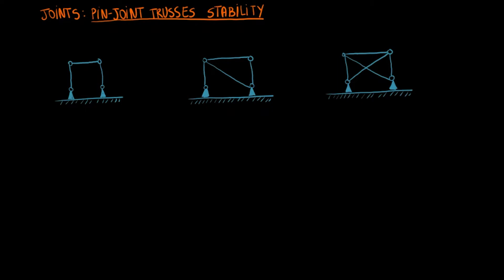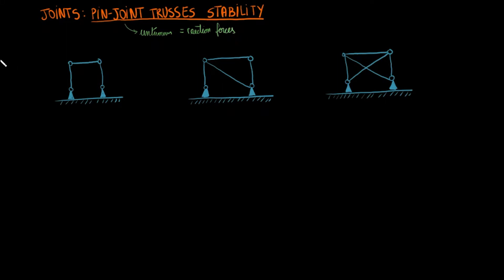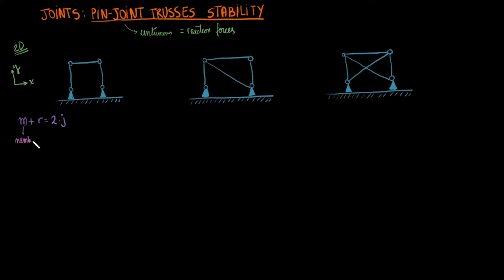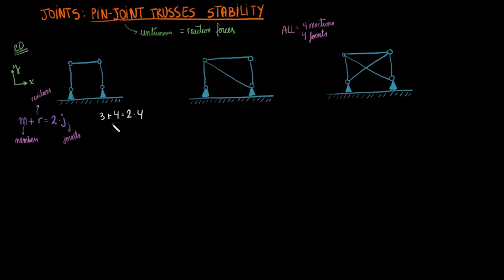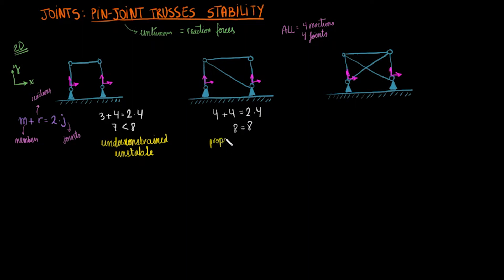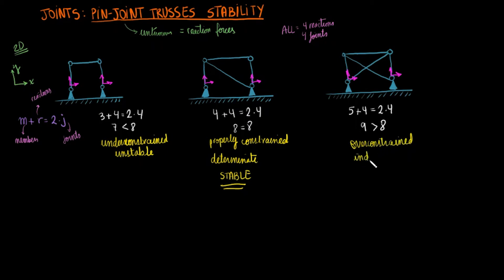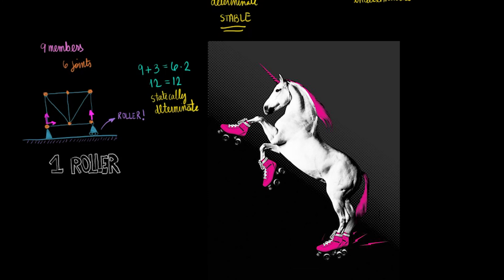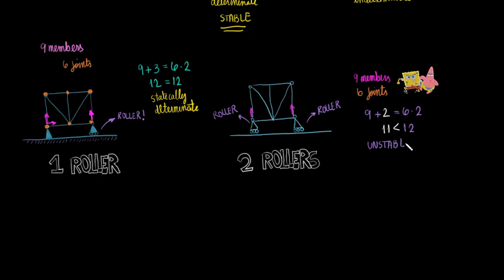Joints: Pin-Joint Trusses Stability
How to recognize whether pin-joint trusses are stable? In this video we show you some simple pin-joint trusses (some even have rollers) to explore this question. There is a simple equation you can use to check your engineering analysis (m + r = 2*J); we show you how to use that as well. Let's get rollin'!

Want to give us some feedback? Let us know what you think about the video